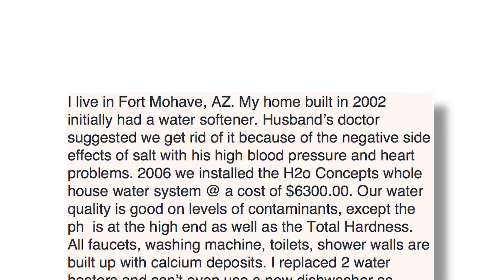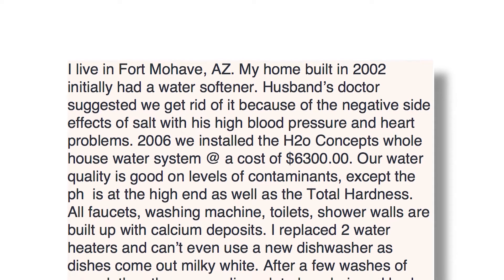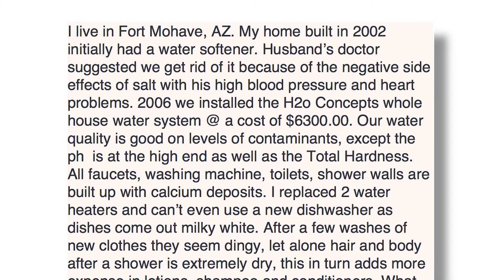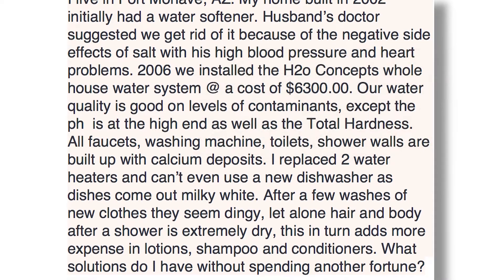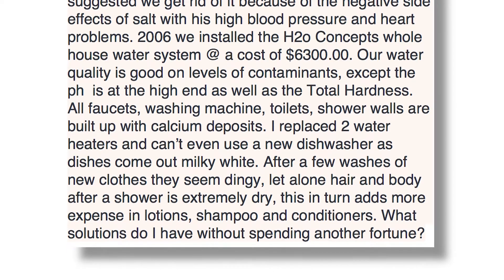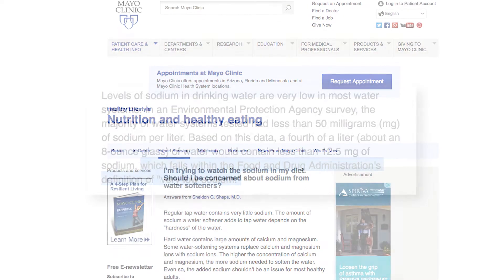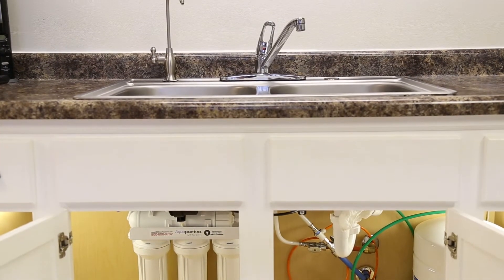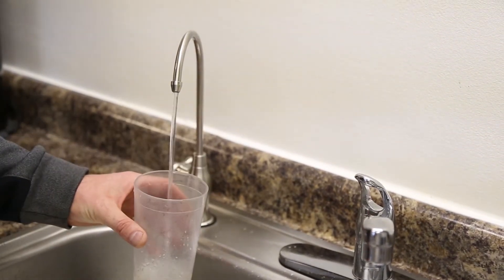Is Drinking Soft Water Safe?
Here at US Water Systems we receive lots of questions from customers. One recently asked about how she could fix her water problems without using a water softener since she was told by her Doctor that it wasn't good for her families blood pressure. In this video, Mark Timmons (the Water Doctor), gives his advice.